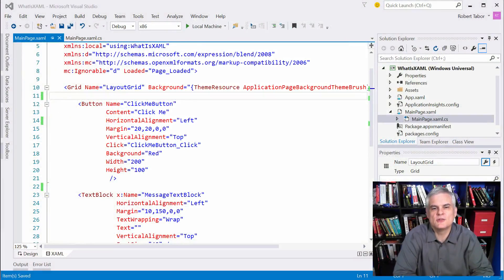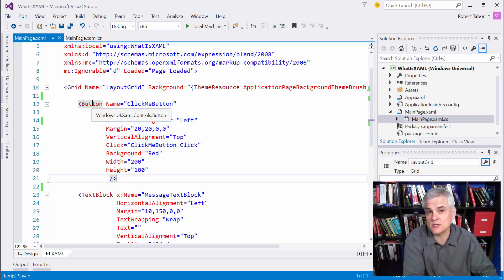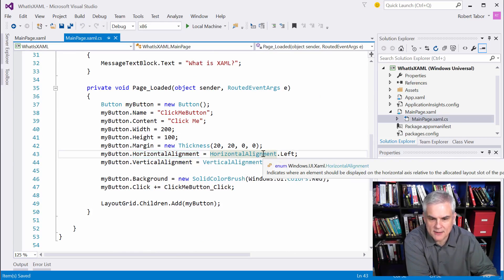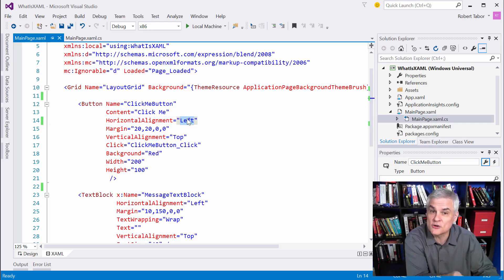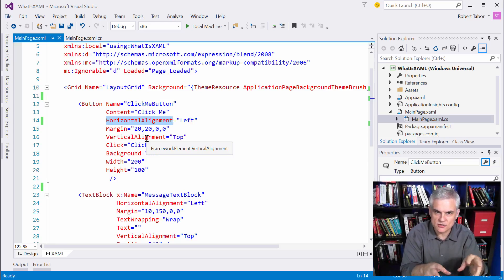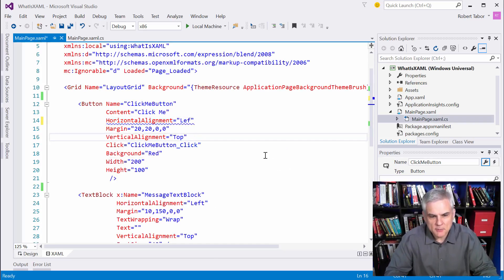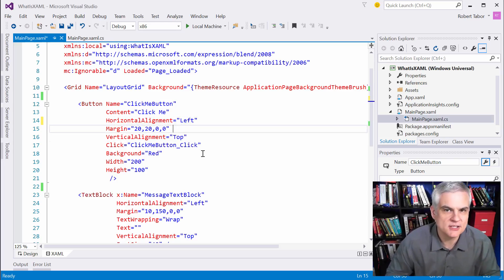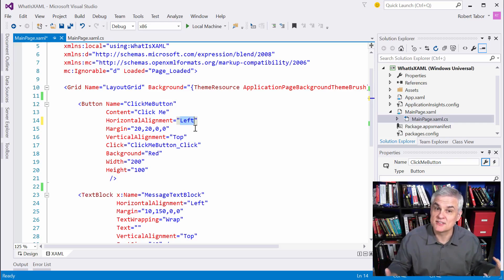UWP 005 | Understanding Type Converters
In this lesson, Bob explains how an intelligent XAML parser allows you to create user interfaces much more easily and succinctly than creating them in C# by converting simple strings into object instances or enums.

Microsoft Channel 9 Course: Windows 10 Development for Absolute Beginners --- Video 5 | Understanding Type Converters